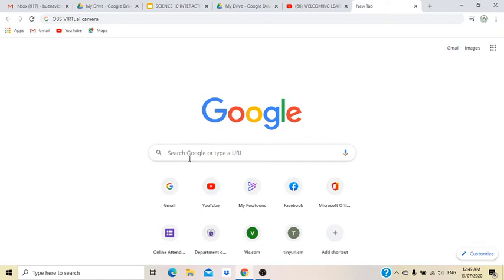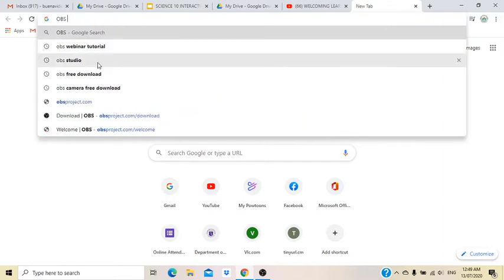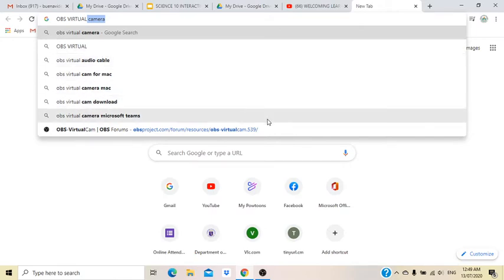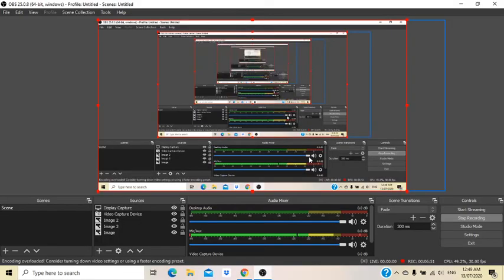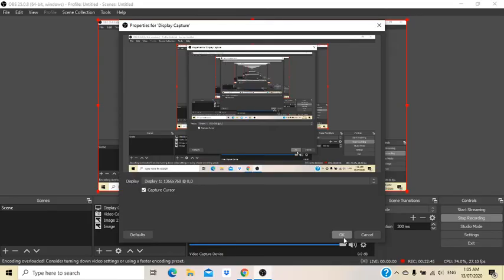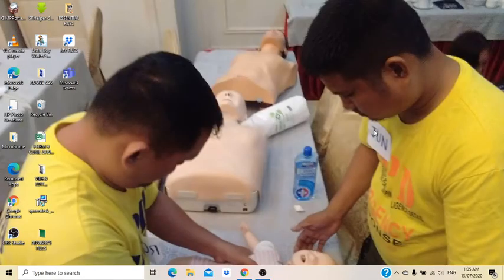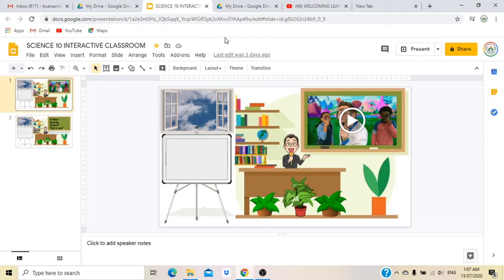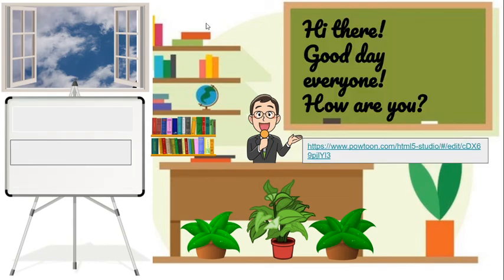OBS BASIC TUTORIAL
Little tutorial on OBS Basics